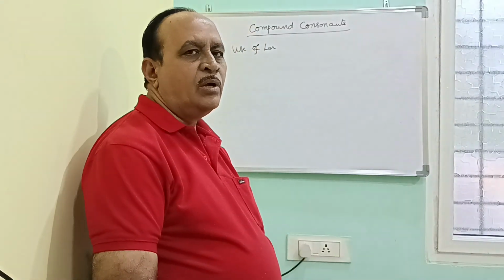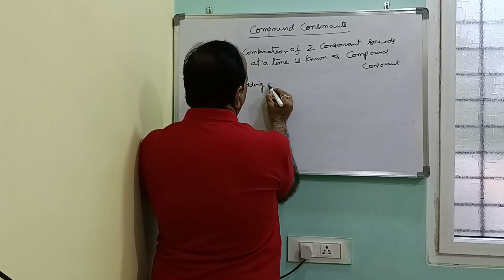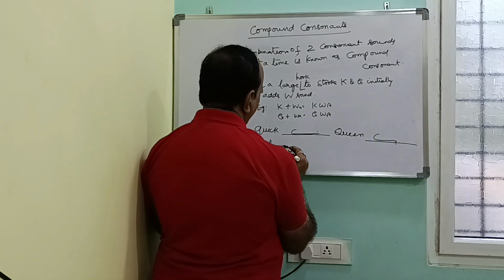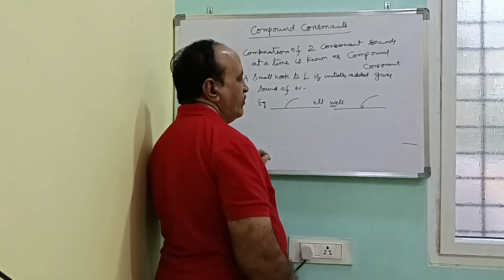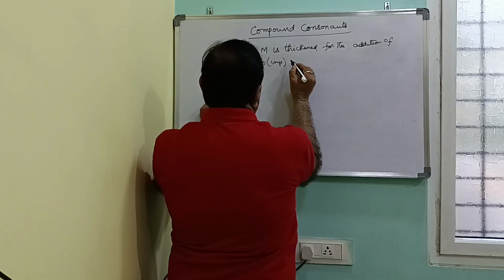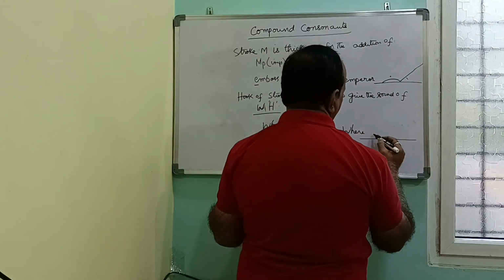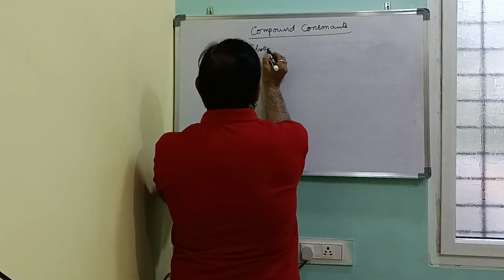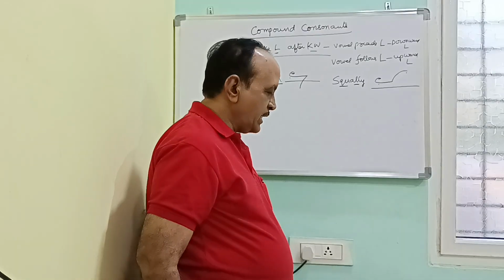use of various compound consonents in pitman shorthand